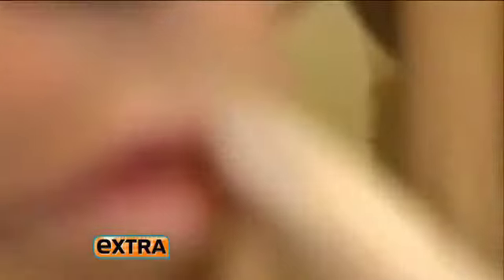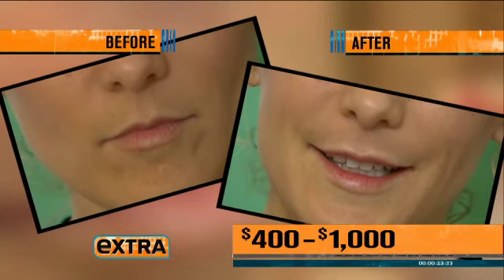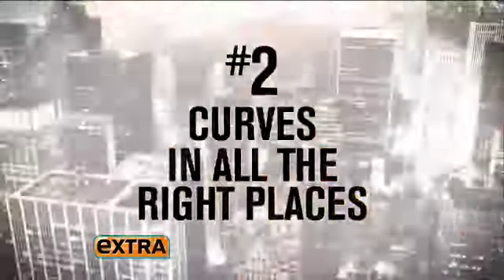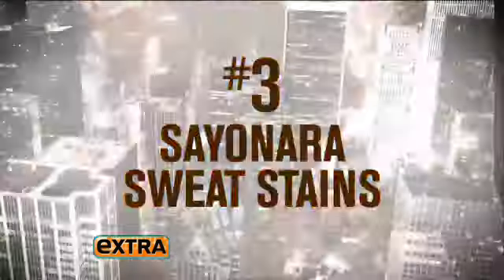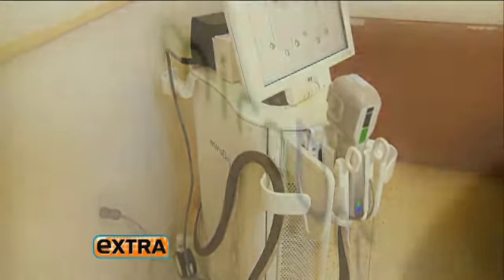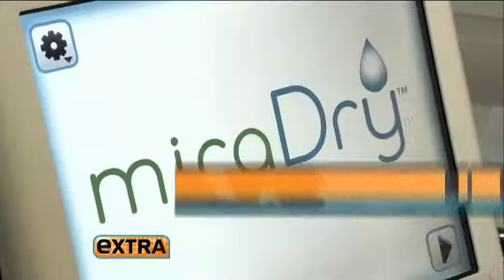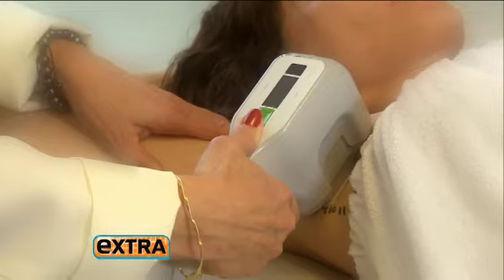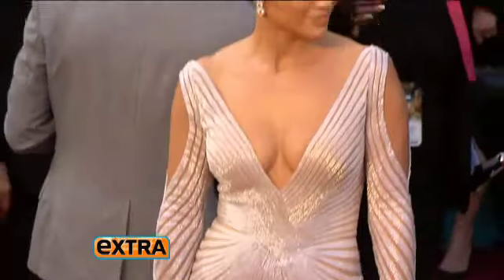Extra: 3 Tips to Get Red Carpet Ready - Dr. Ava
Dr. Ava Shamban reveals three secrets stars use to get red carpet ready.